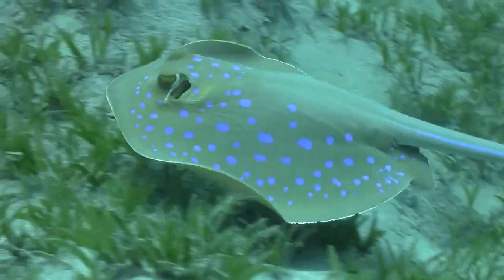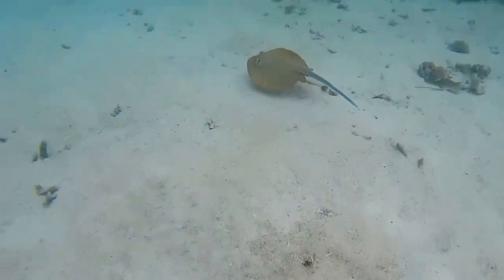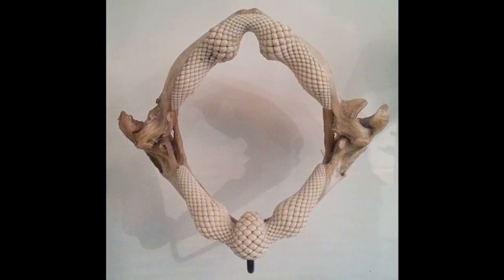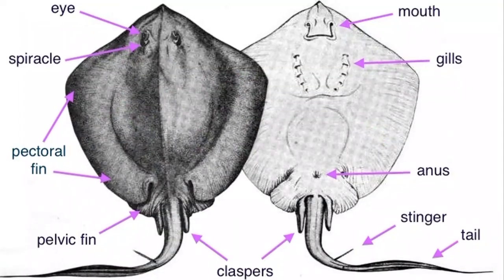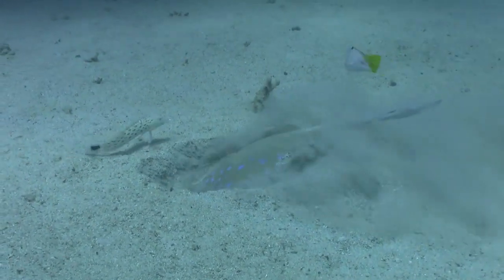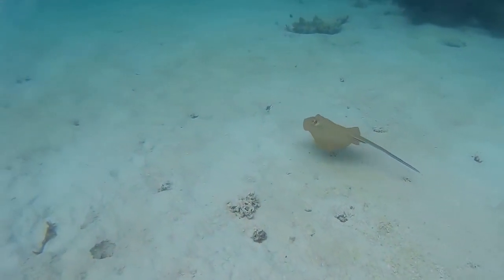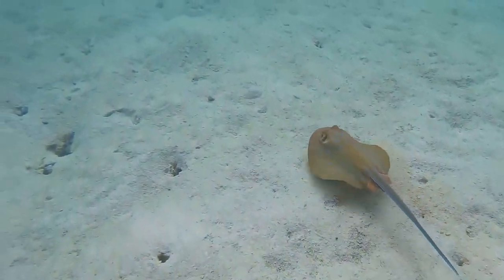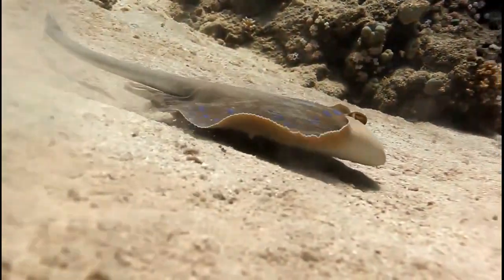Facts: The Bluespotted Ribbontail Ray (Bluespotted Stingray)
Quick facts about this shy ray with many names! The bluespotted ribbontail ray (bluespotted stingray, Taeniura lymma, blue dot stingray, bluespotted fantail ray)! Bluespotted stingray facts!

By This is based on the public domain image sharpened, improved levels, cropped, et cetera., Public Domain,